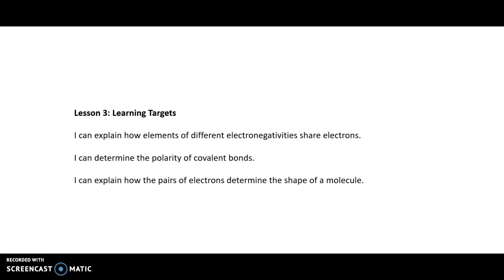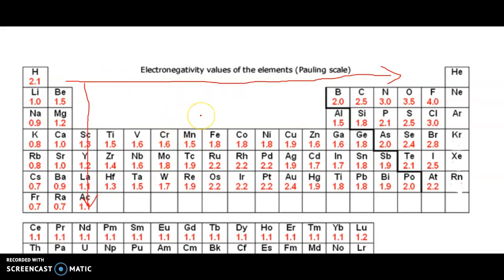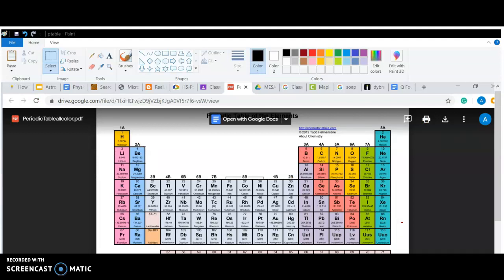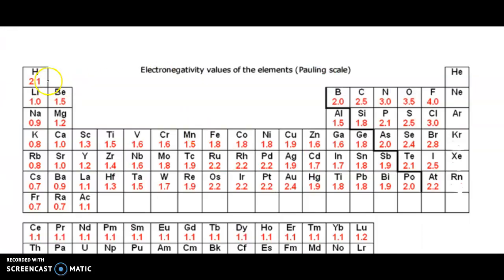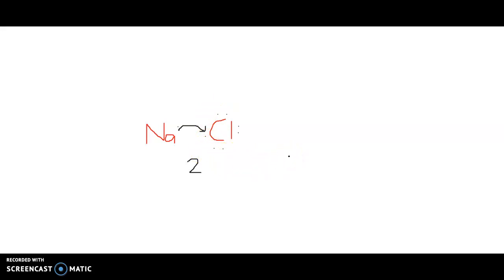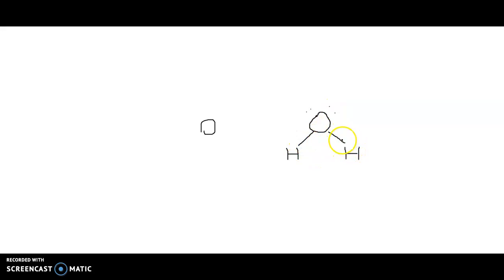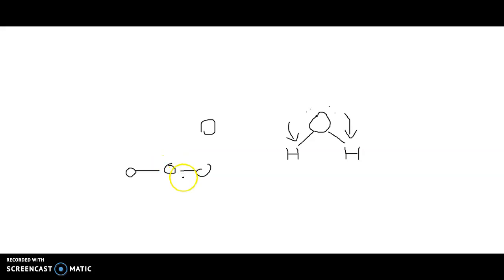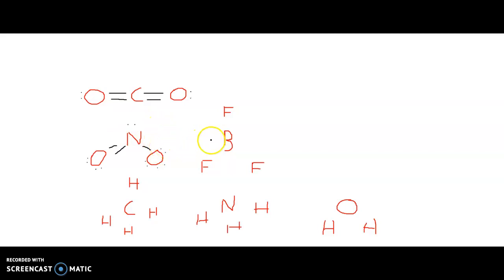Q Four Lesson 3 part 1 - Instruction Video